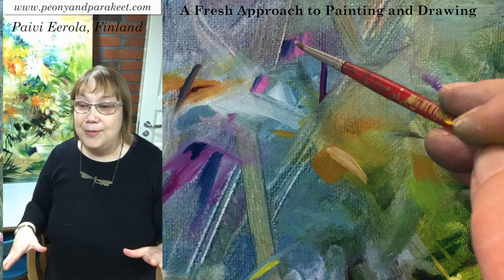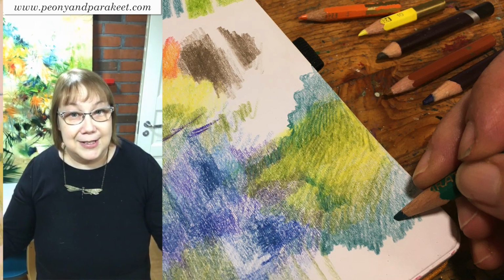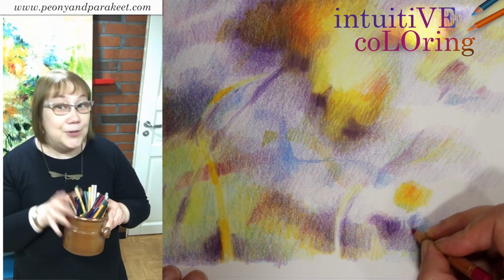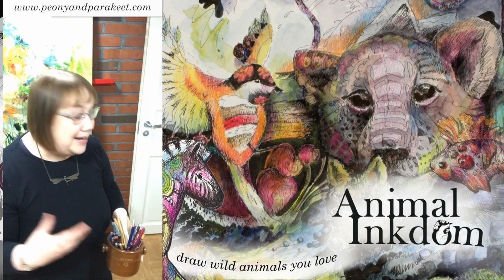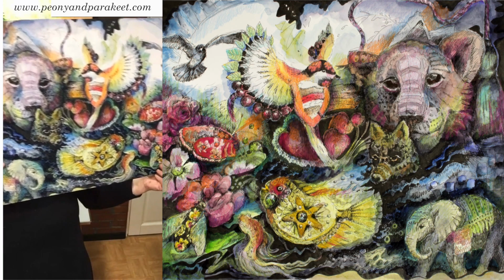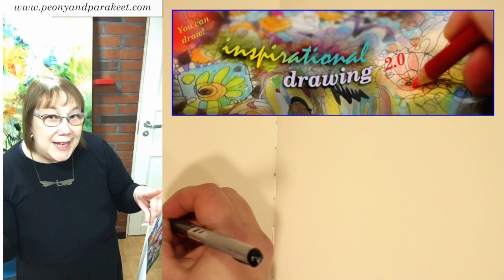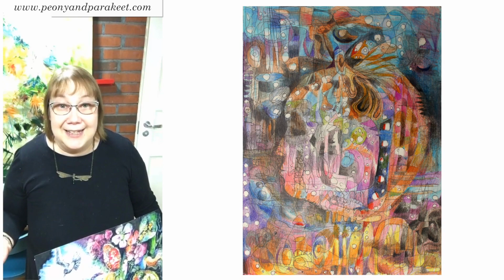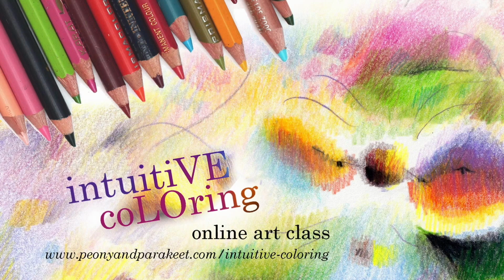Intuitive Coloring Explained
A fresh approach to drawing. Lots of art inspiration and introduction to some of my online classes.

Read about art-making, check the weekly blog - a huge source of inspiration